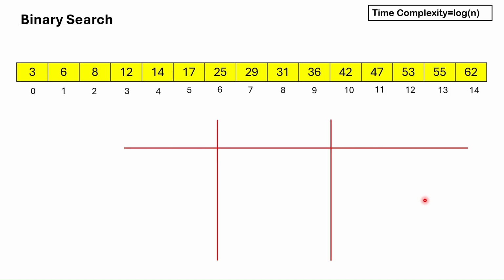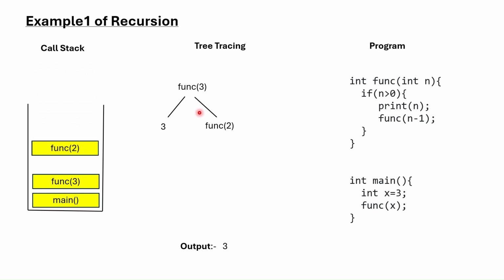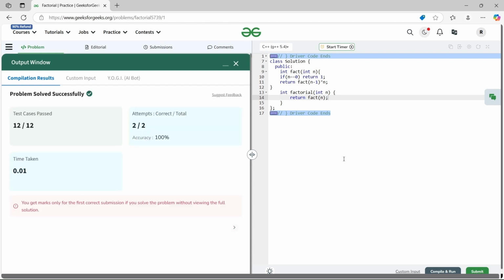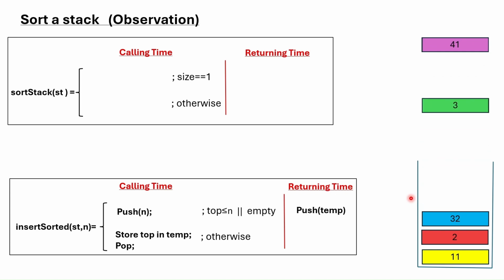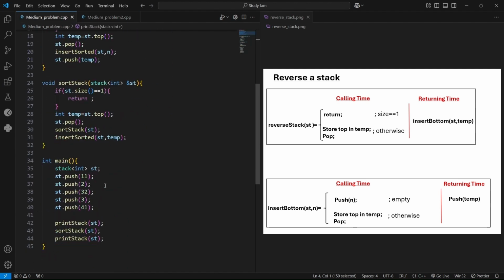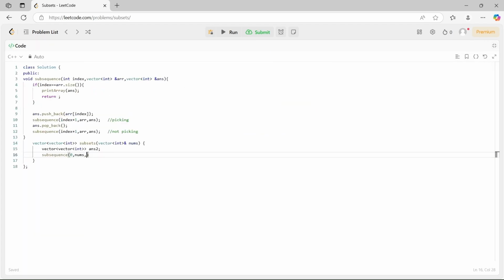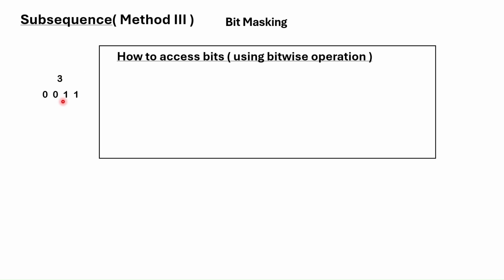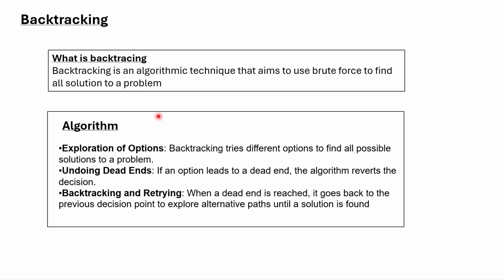Binary Search & Recursion | Study Jam 2025 Hackslash NITP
🔴 In this lecture, we cover two fundamental topics: Binary Search and Recursion. You'll learn their concepts, how they work, and solve multiple problems using recursion.
📌 Topics Covered:
✅ Binary Search – Introduction & Algorithm
✅ Recursion – Basics & Function Calls
✅ General Form of Recursion
✅ Time Complexity of Recursion Relations
📝 Problems Covered:
1️⃣ Sum of first n natural numbers (using recursion)
2️⃣ Factorial of a number (using recursion)
3️⃣ Nth Fibonacci number (using recursion)
4️⃣ Insertion in a sorted stack (using recursion)
5️⃣ Sorting a stack (using recursion)
6️⃣ Reversing a stack (using recursion)
7️⃣ Subarrays, Subsequences, and Subsets
8️⃣ Subsequence Method 1 – Pick and Not Pick
9️⃣ Subsequence Method 2
🔟 Subsequence Method 3 – Bit Masking
1️⃣1️⃣ Subsequence Method 4 – Nested Loop Approach
🎯 By the end of this lecture, you’ll have a solid understanding of recursion and binary search, along with how to apply recursion to solve real problems.